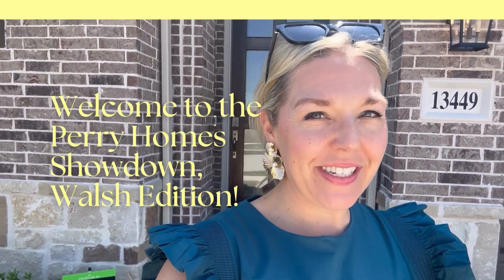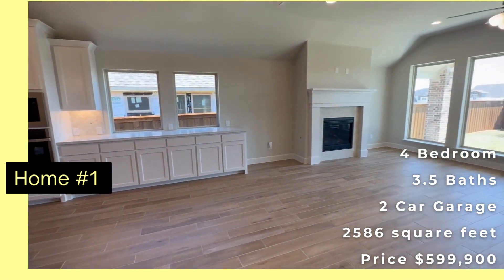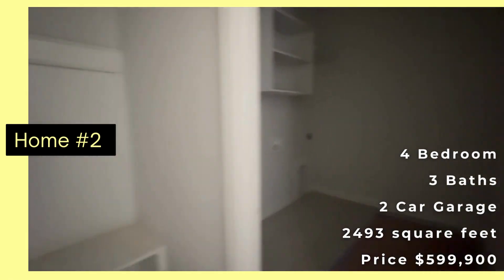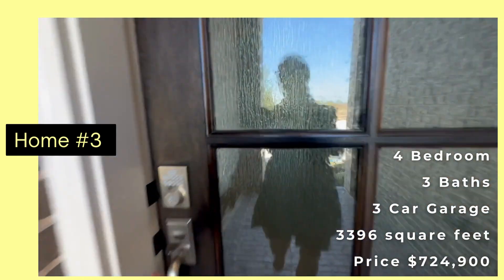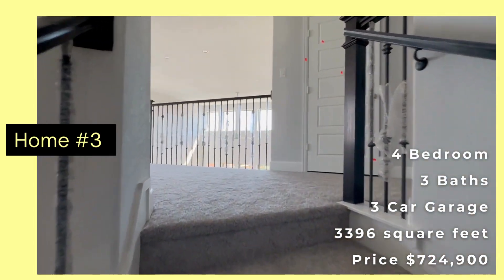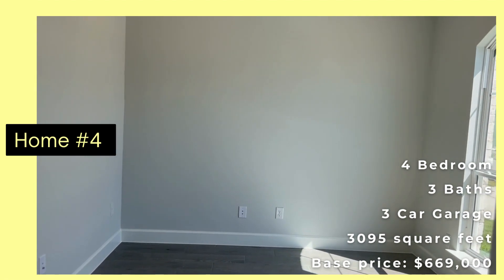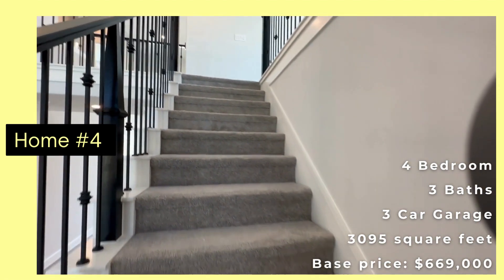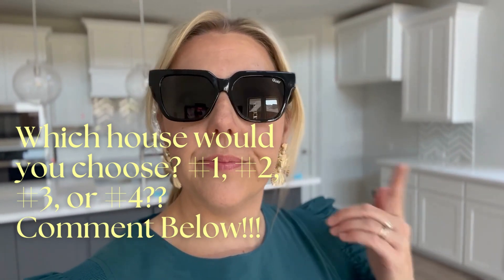Welcome to the Perry Homes Showdown, Walsh Edition! Choose Which Floor Plan is Best!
In this episode we will tour 4 different Perry homes in Walsh neighborhood of Fort Worth, TX. These  completed homes are offering insane discounts and incentives right now. Vote here for which floor plan is your favorite. Perry Homes has MANY floor plans to choose from in different developments all over the Dallas Fort Worth metroplex, so let me know if you saw one you loved that you want build on another side of town!
We will be looking at Plans:
2586W
2493W
3396W
3095

Walsh, TX is a 7,200-acre development is one of the largest of its kind in a major U.S. city. Walsh includes commercial development, residential neighborhoods, and mixed-use areas. At full buildout, 2,300 acres of open space will allow residents to enjoy the native prairie land and openness that defines the natural landscape. Over 32 miles of hike and bike trails will connect every home to a park and allow for close-to-home recreation. With schools, community resources, and plenty of space, Walsh is one of the largest developments in the nation within 12 minutes of downtown Fort Worth. On-site amenities include a world-class fitness studio, community pools, basketball and tennis courts, multiple playgrounds, a private lake and dog parks. We offer two gigabit Internet speed in every home, a neighborhood market and fill-up station, a maker space and telehealth. With an elementary school on-site.

Fort Worth, Texas is one of the most iconic cities near Dallas. While it’s usually grouped as part of Dallas, it’s actually it’s own city about 45 minutes west of Dallas that happens to share the airport. In fact, it’s no small city. It’s #11 in the nation! It may hold the nickname “Cowtown”, which we wear proudly, it’s also a surprisingly cosmopolitan city. It has several world renowned art museums, the #1 zoo in the United States, and a gorgeous botanical garden which happens to be the oldest botanical garden in Texas. The Fort Worth Stockyards aren’t just cows and rodeos, it’s also a destination spot for nightlife, concerts, and fantastic restaurants!

If you’re thinking about moving to Fort Worth, Texas or any other city or suburb around Fort Worth, give me a call, send me a text or email, or we can schedule a FaceTime or Zoom call. I’d love to help you get to my favorite place in the Texas!

Are you considering moving to Dallas/Fort Worth or just investigating some new neighborhoods?

I love getting calls and texts from people like you who are thinking of moving to the greater Fort Worth and Dallas areas! Whether you’re coming next week or next year, I’d love to help you get here as easily and as fun as possible!
Please leave a comment with a home you’d like for me to tour in the DFW area or what advice you need for buying or selling a property in the Fort Worth or Dallas Metroplex. I'd love to serve you, to help you find the perfect home or property for your needs! Thanks for following along on this quick tour.

I try not to insert my own opinion, but use facts given by the neighborhood builder or public websites. All info is subject to change.

Debbie Byrd Fort Worth Texas Real Estate Agent | Texas Real Estate License 0595884
League Real Estate
5220 Locke Ave